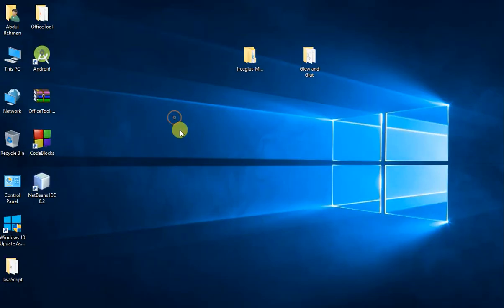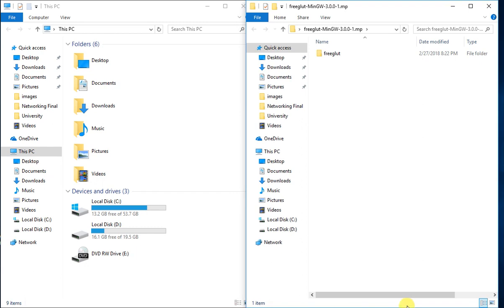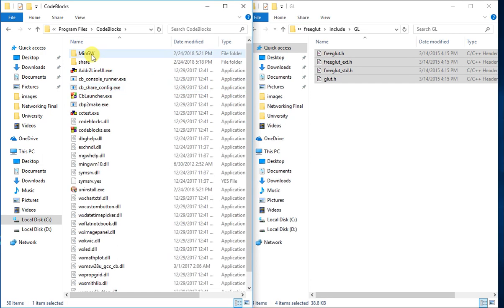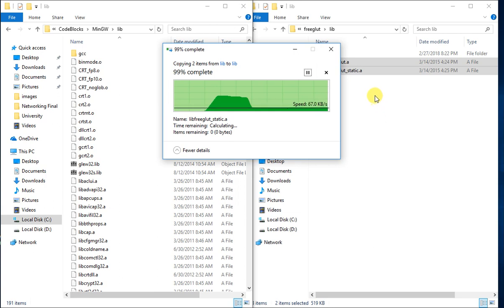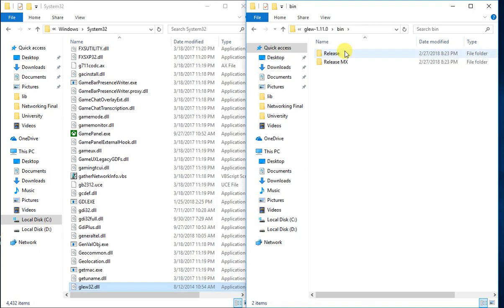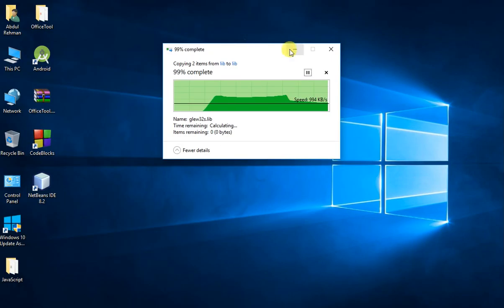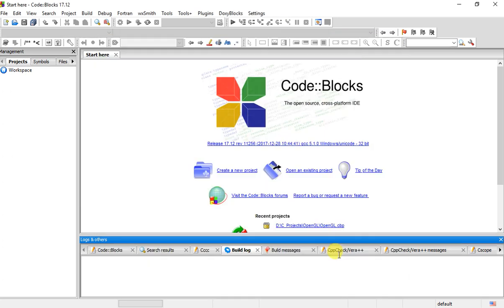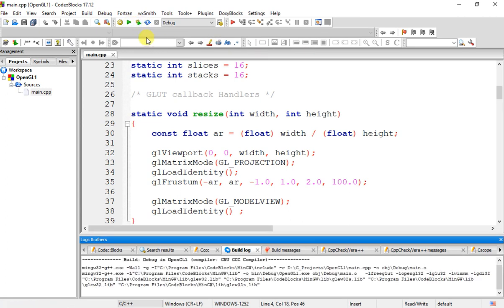how to setup glut & glew in CodeBlocks | Configure freeglut with codeblocks 2018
In this video Tutorial you will learn: How to configure Glut & Glew in CodeBlocks

Steps to copy files from Glut folder to your PC.
1) Open freeglut folder and open bin folder copy the dll file if you are 32-bit user then paste the dll file in C:\Windows\System32 folder.
If you are 64-bit user the paste the file in C:\Windows\SysWOW folder
2)In freeglut folder goto include folder and open GL folder then copy all the header files and paste all the files in C:\Program Files\CodeBlocks\MinGW\include\GL folder
3)In freeglut folder goto the lib folder and copy the 2 files according to your system type like (32bit or 64bit) paste those files in C:\Program Files\CodeBlocks\MinGW\lib folder

Repeat the same steps while copying all the Glew files.

If you have any question you can comment.